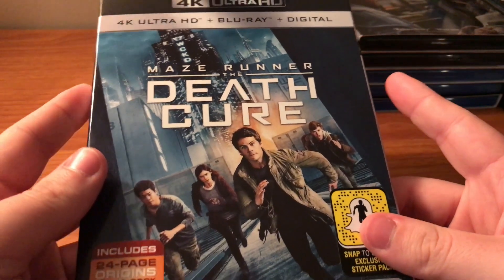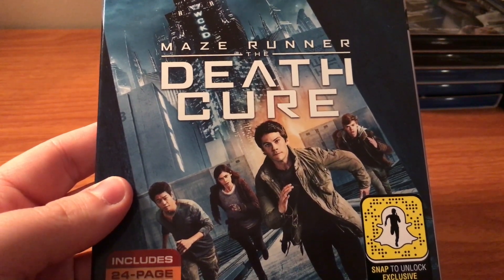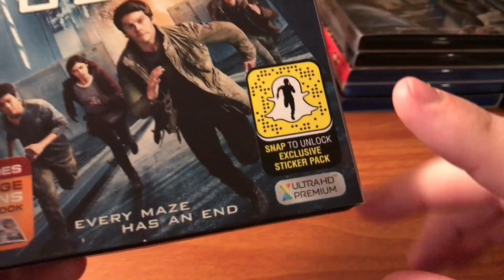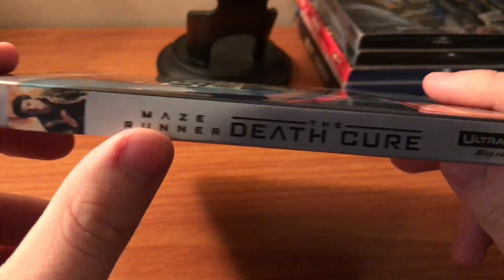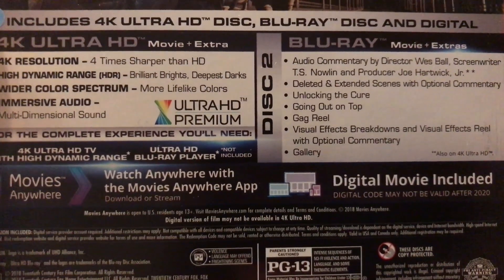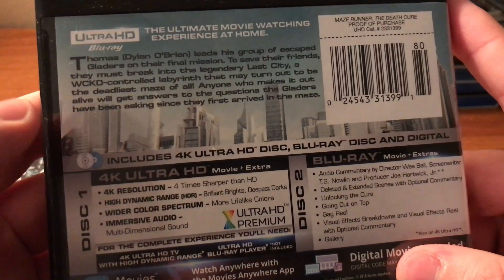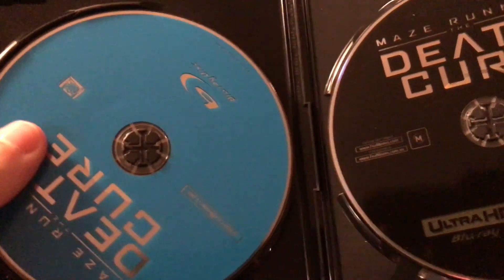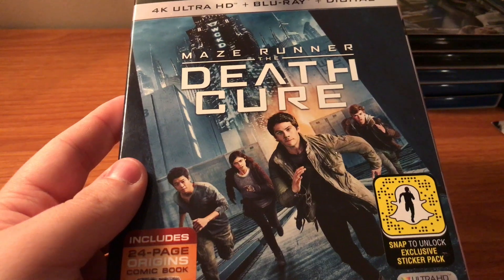Maze Runner: The Death Cure (4K/Blu-Ray Unboxing)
This is the unboxing for Maze Runner The Death Cure 4k.